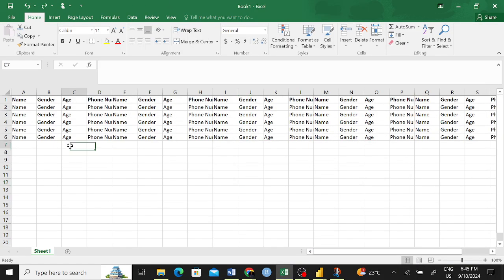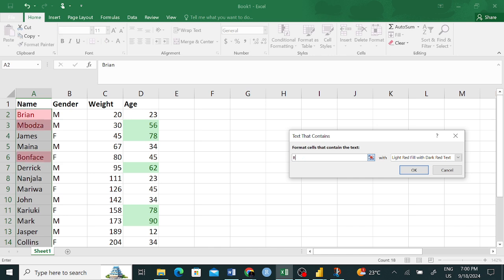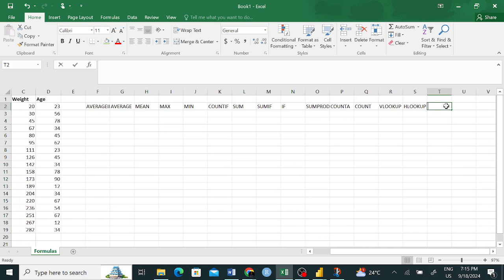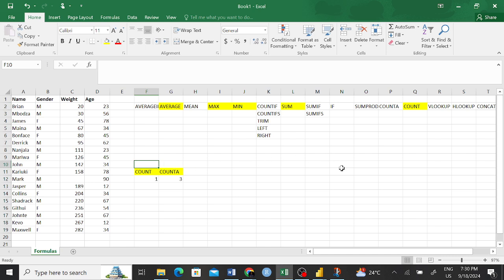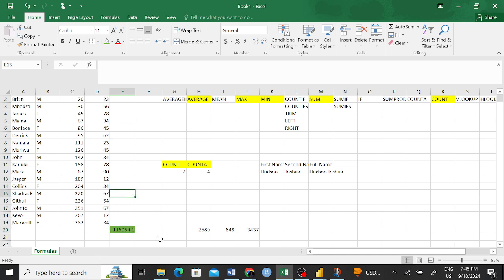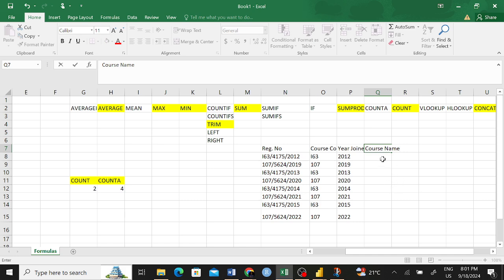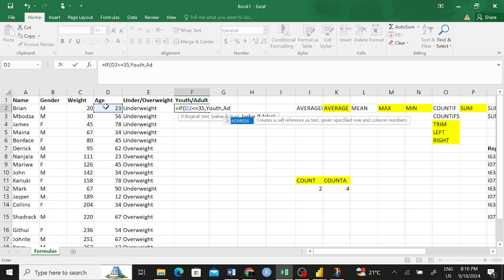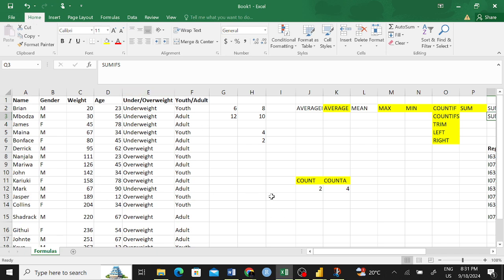Excel Formulas and Functions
IF, COUNTIF, COUNTIFS, TRIM etc